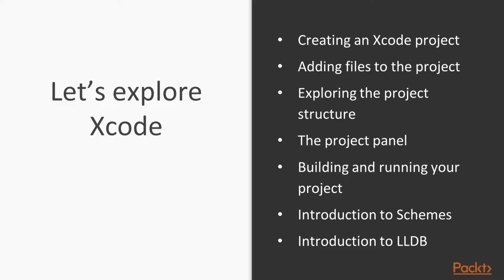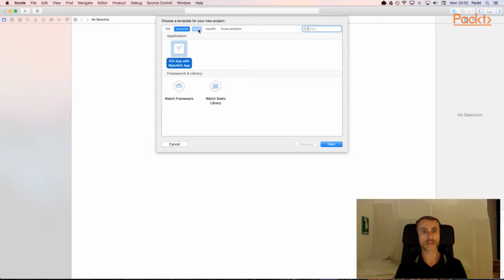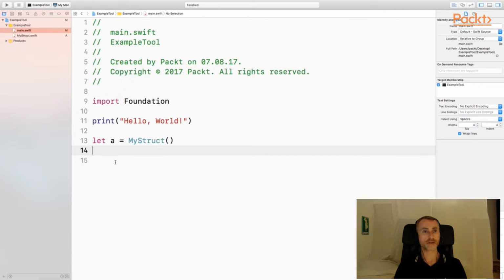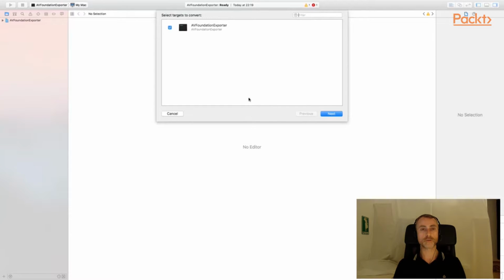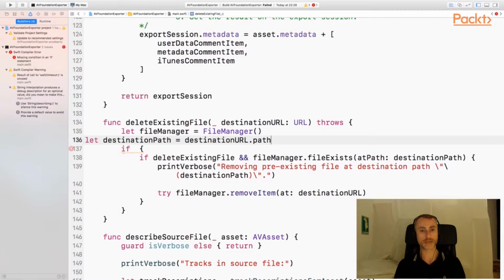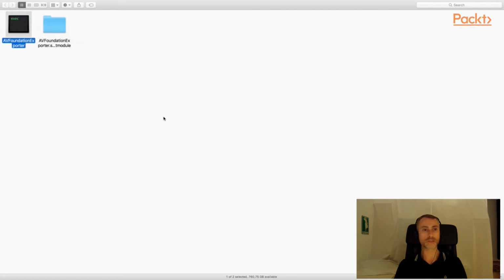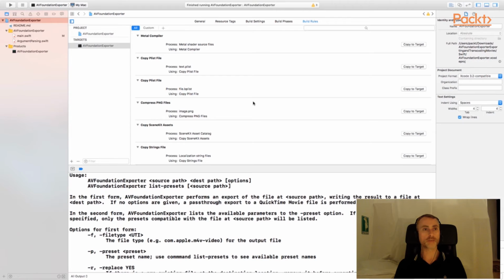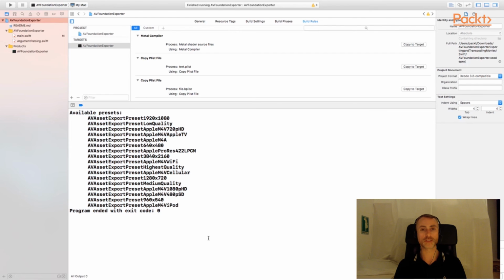Exploring Swift : Xcode Projects | packtpub.com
In this video, we will create our first Xcode project, and explore some of the features of Xcode.
• Detail the full feature set of the Xcode IDE that we have only been using to a small extent so far.
• Access Apple's dample code projects online
• Demonstrate creating Xcode projects, navigating some the most important parts of the user interface, and adding new files